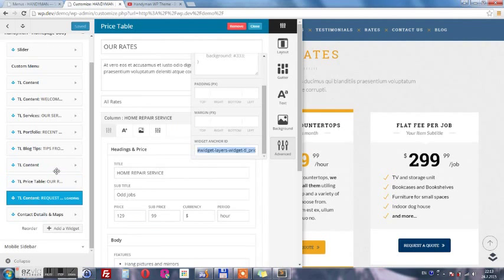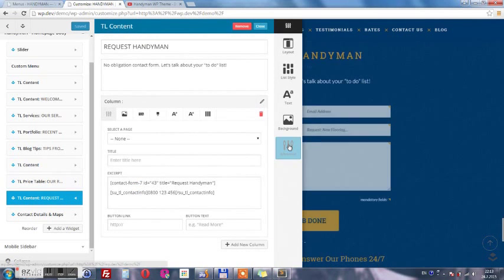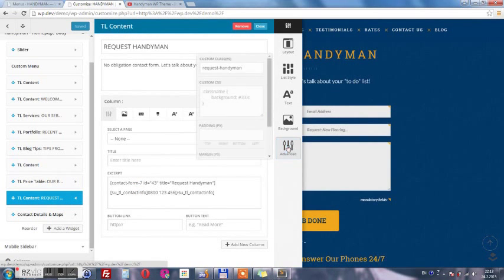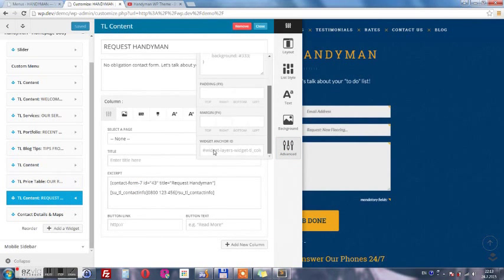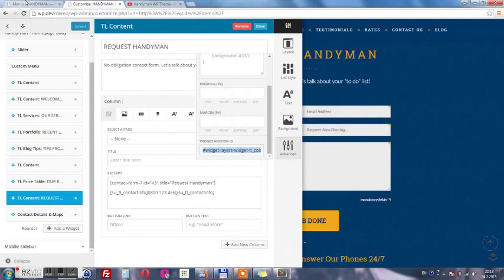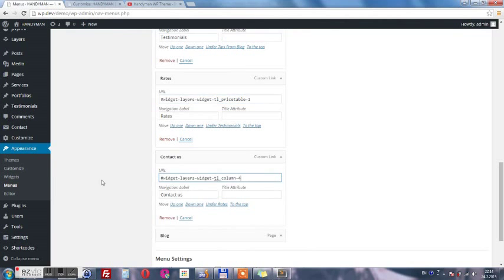Handyman - Craftsman WP Theme - Installation instructions - part II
Setup Main Navigation